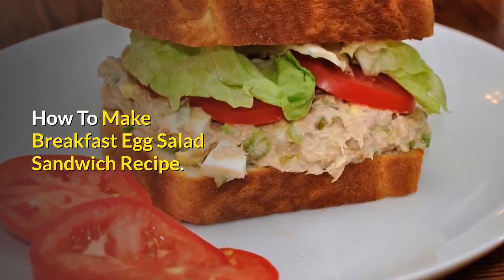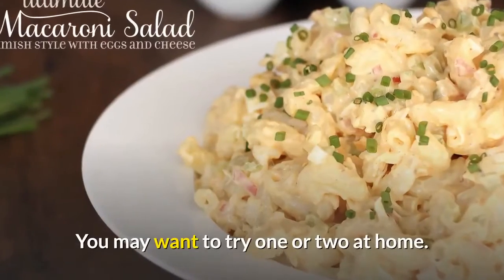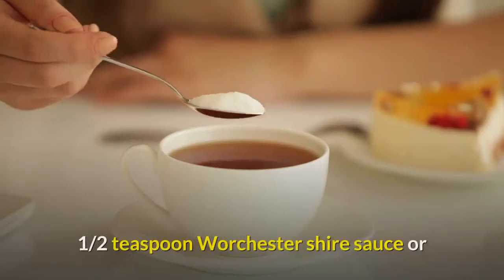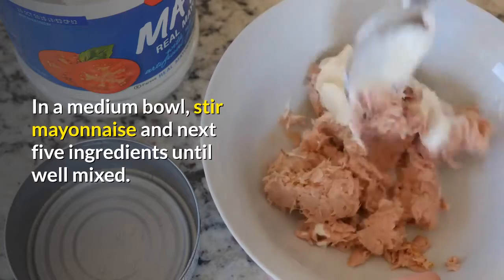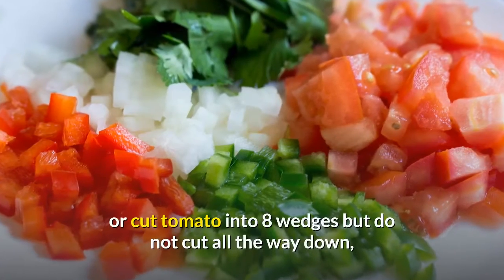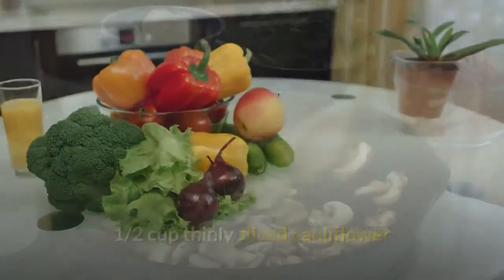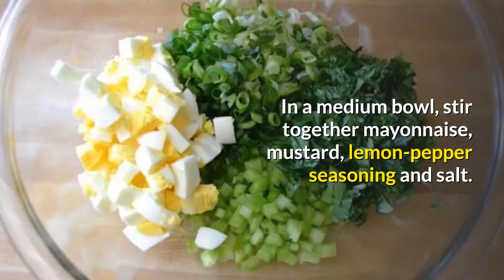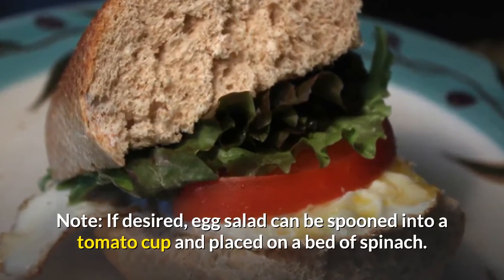How To Make Breakfast Egg Salad Sandwiches Recipe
How To Make Breakfast Egg Salad Sandwiches Recipe. Everybody loves eggs. We commonly meet them at breakfast table either scrambled or fried. However, these are actually tasty salad staples as well. Egg salad recipes are probably one of the easiest salads to make. Not only can it be served as is, but it can also be used as a sandwich filling.
0:00 intro
0:25 breakfast                                                                                                                                                                       0:50 egg                                                                                                                                                                                              1:15 salad                                                                                                                                                                                2:20 sandwiches                                                                                                                                                                       2:55 recipe                                                                                                                                                                                                                                         Below you will find recipes compiled from different sources. You may want to try one or two at home. Don’t worry if you don’t get to finish them, these salads can still make it to tomorrows sandwich. Now, enough said. Gab your things and let’s start whisking.

CHUNKY EGG SALAD

serves 4

1/4 cup mayonnaise

1 Tablespoon cider vinegar

1 teaspoon salt

1/4 cup minced onion

1/2 teaspoon Worchester shire sauce or

1 teaspoon of prepared mustard

1/4 teaspoon ground white pepper

6 hard-cooked eggs

1 cup thin sliced celery

2 Tablespoons minced green pepper or red or green hamburger relish

sliced tomatoes or whole tomato

In a medium bowl, stir mayonnaise and next five ingredients until well mixed. Cut eggs into chunks or dice, as you prefer. Add eggs, celery, add green pepper or relish to mayonnaise mixture. Mix well. Cover and refrigerate till well chilled.

To Serve: Spoon mixture on tomato slices or into whole tomato. If using whole tomato, either cut off top and spoon out some of the middle, set on shredded lettuce and loosely fill with egg salad, or cut tomato into 8 wedges but do not cut all the way down, so that the tomato wedges will stay connected.

Garden Egg Salad Bowl

6 tbsp. mayonnaise

1 tsp. prepared mustard

1/4 tsp. lemon pepper seasoning

1/8 tsp. salt

1/2 cup frozen peas, thawed

1/2 cup thinly sliced cauliflower

1/2 cup sliced mushrooms

1/2 cup diced celery

1/2 cup quartered and sliced zucchini

2 tsp. dried chives

3 hard boiled eggs, coarsely chopped

Spinach leaves

Paprika

4 oz. cut julienne Swiss cheese

Tomato wedges

Pimiento-stuffed olives

In a medium bowl, stir together mayonnaise, mustard, lemon-pepper seasoning and salt. Stir in peas, cauliflower, mushrooms, celery, zucchini and chives. Gently stir in eggs.

Line salad bowls with spinach. Spoon in egg salad. Sprinkle with paprika. Garnish with Swiss cheese, tomato and olives.

Note: If desired, egg salad can be spooned into a tomato cup and placed on a bed of spinach.